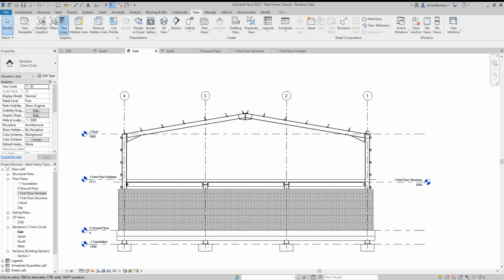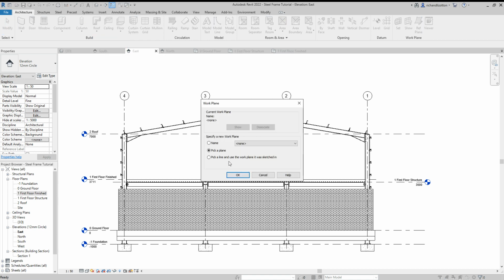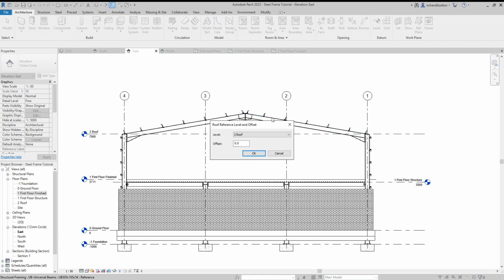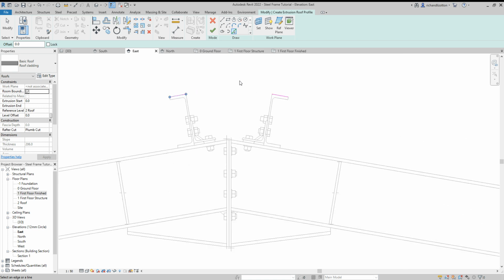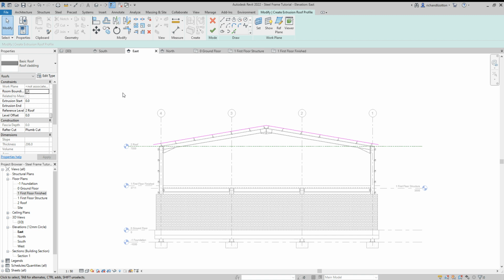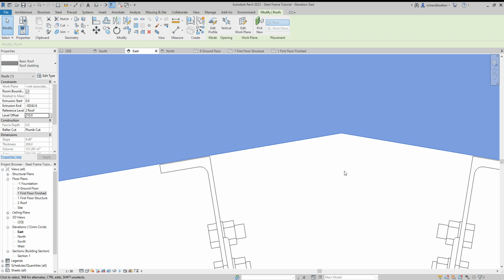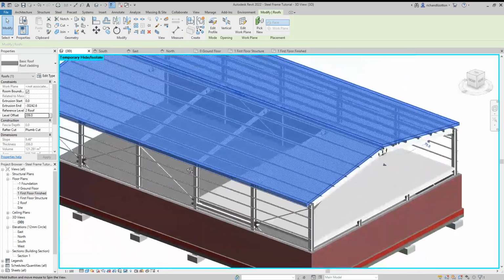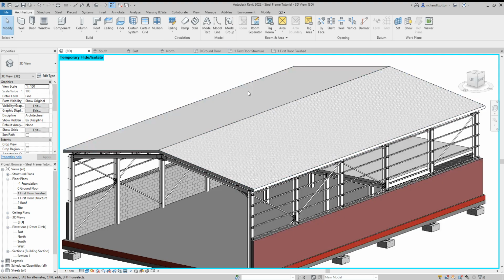14 Roof Cladding Steel Frame Revit Tutorial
Step by Step guide to making a Steel framed building in Revit.
This tutorial looks at adding the roof cladding.  This is done using the roof by extrusion method.